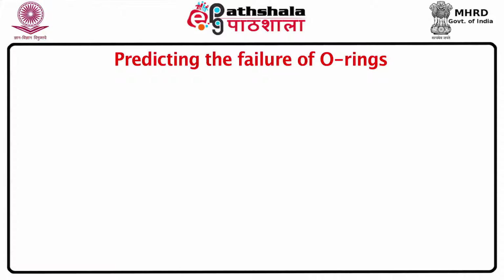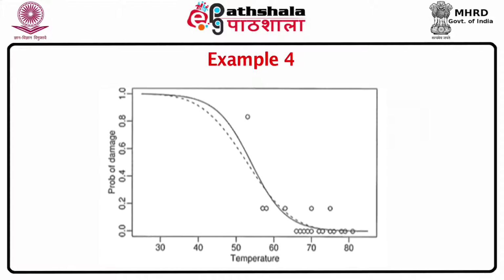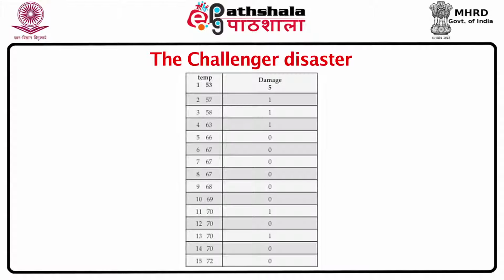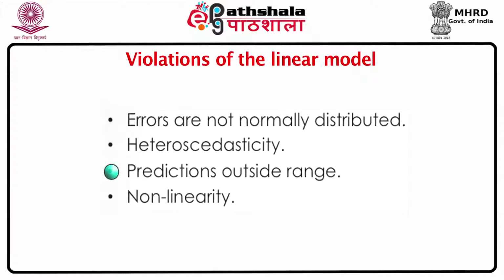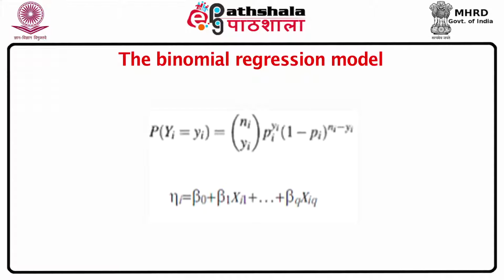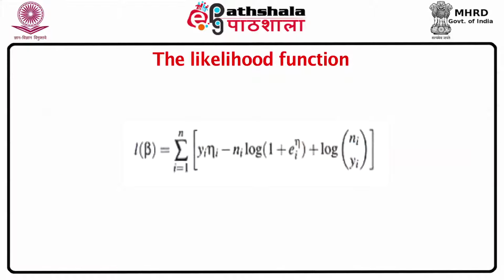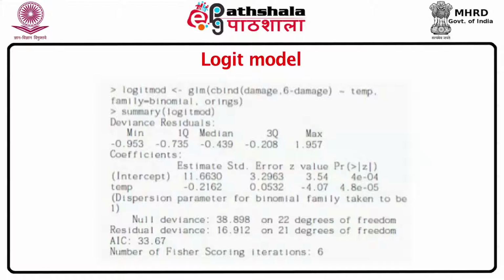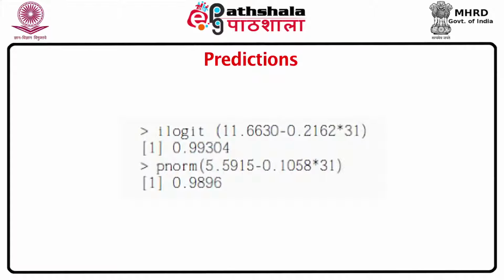Predicting the failure of O rings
Module: Predicting the failure of O rings